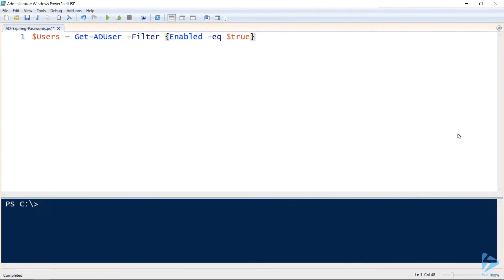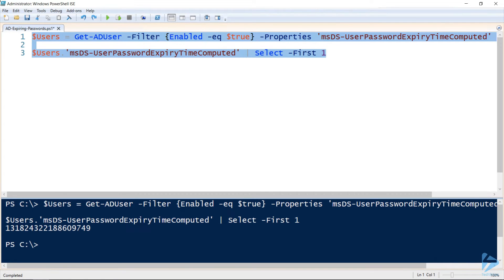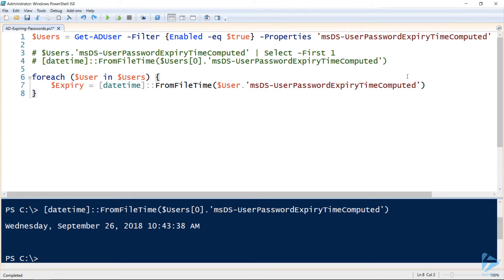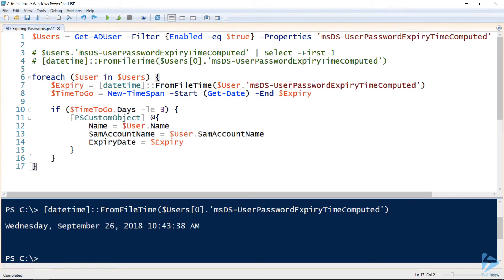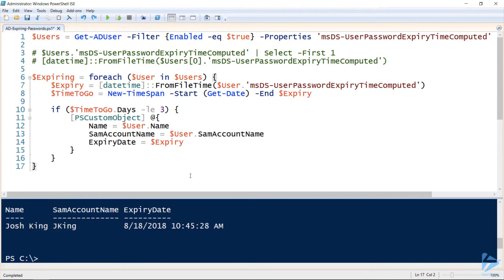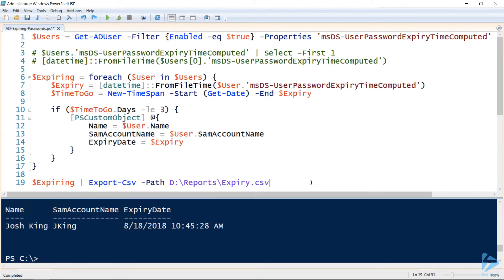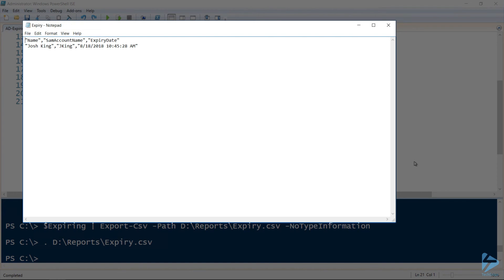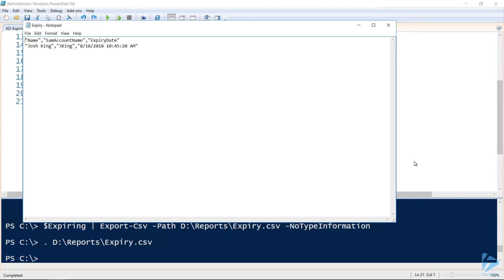How To Find Active Directory Users With Stale Passwords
It doesn't matter how many times Windows pops up with a notification telling one of your users that their password is about to expire. Changing their password is always left to the last minute if it's done at all, and you will soon be getting a call complaining that your system locked them out, again!
In this video Josh will show you how to detect users in Active Directory with stale (soon to expire) passwords and then generate a daily report so that you can proactively tap them on the shoulder.  We do this by using the Get-ADUser and Export-Csv cmdlets.
Prerequisites include:
The Active Directory PowerShell Module, from the Remote Server Administration Tools (RSAT)